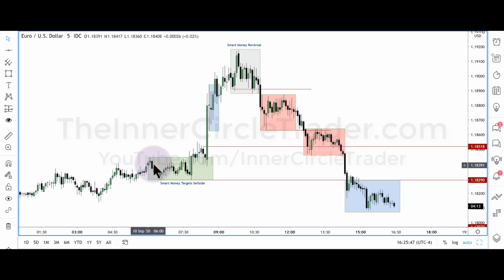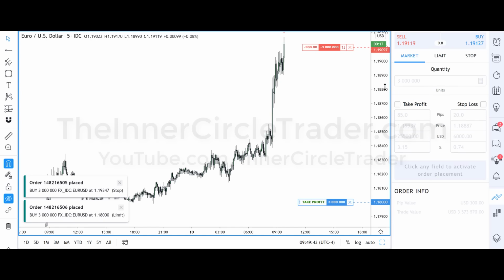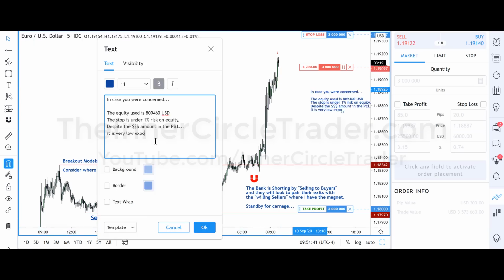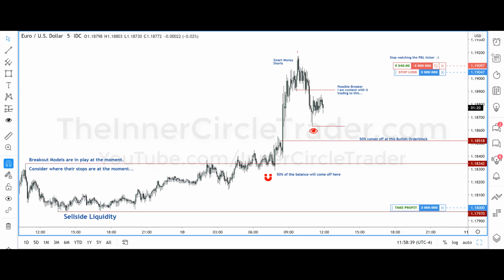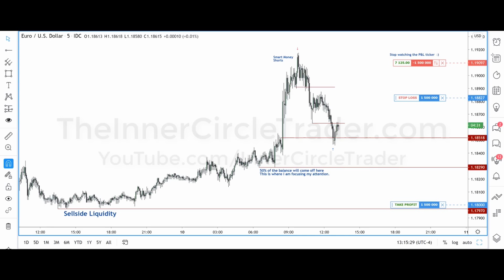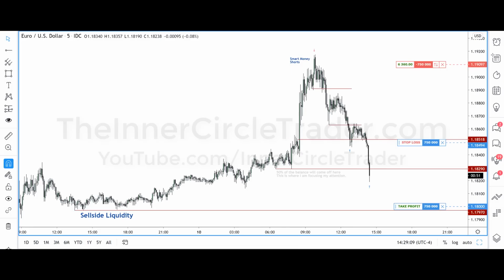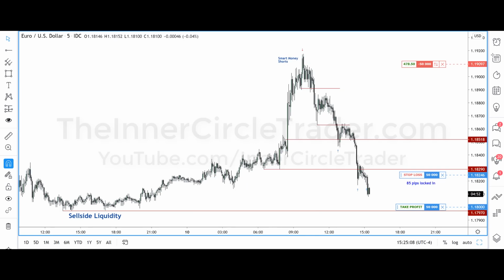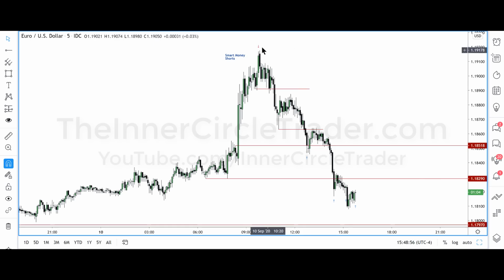Eurusd: Market Maker sell Modell